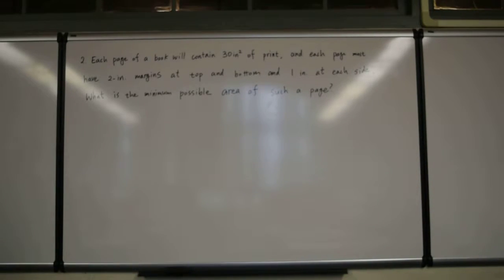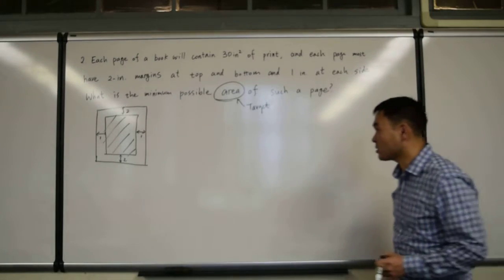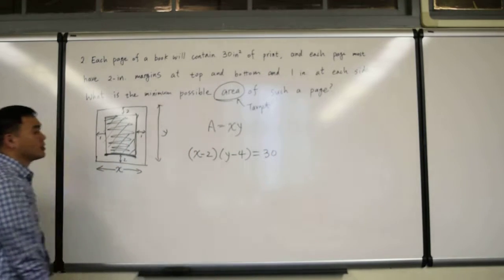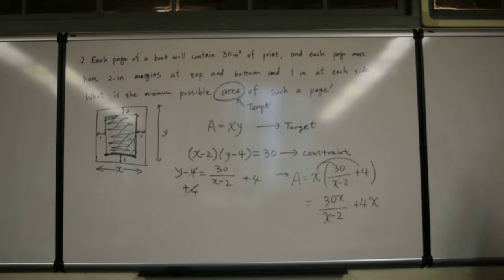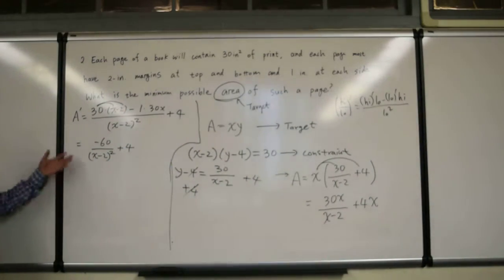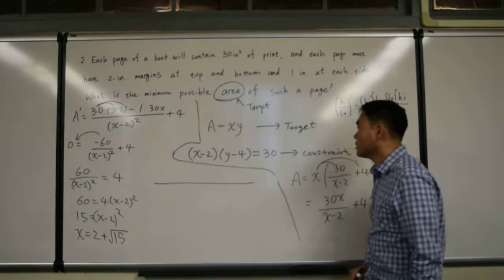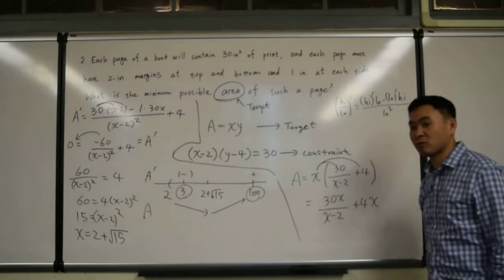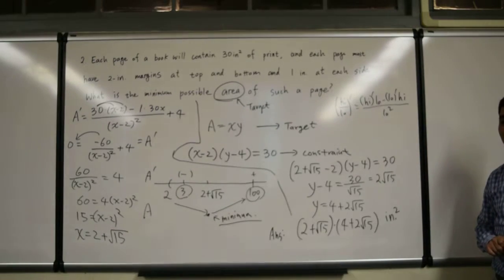Optimization: dimension of a page to minimize page area.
Each page of a book will contain 30 sq in.  of print, and each page must have 2-in. margins at top and bottom and 1-in margins at each side.  What is the minimum possible area of such a page?